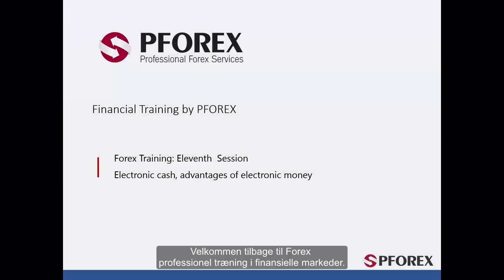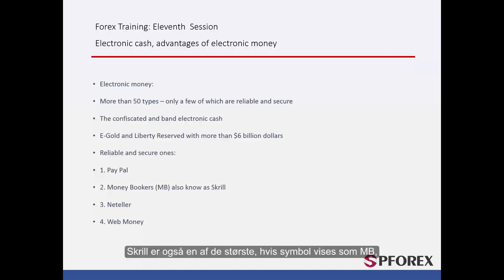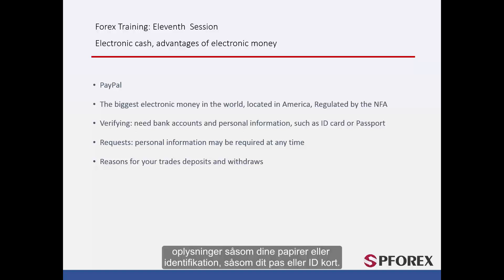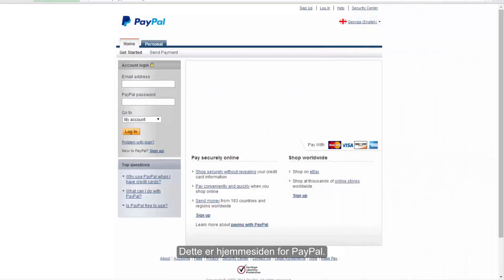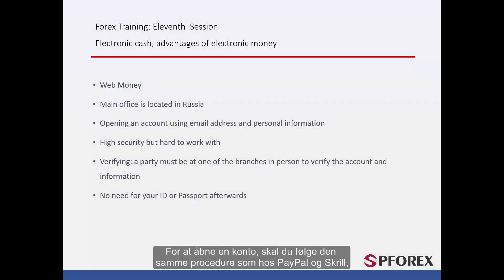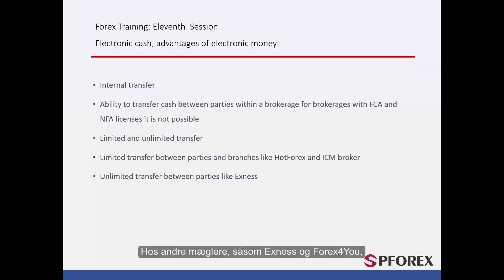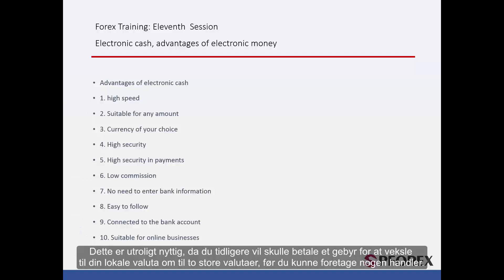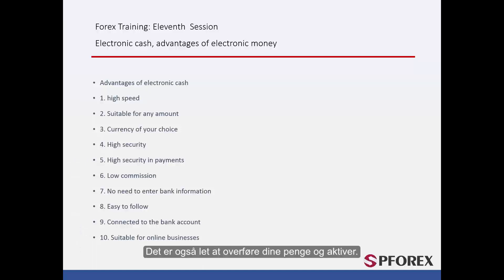11 Moderne og traditionelle betalingsmetoder